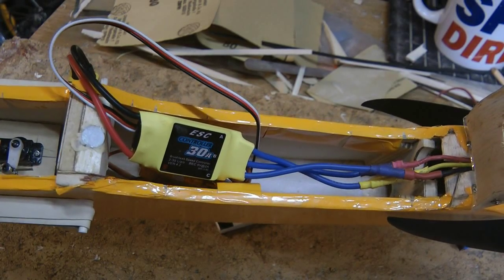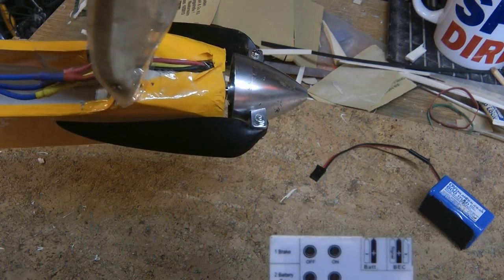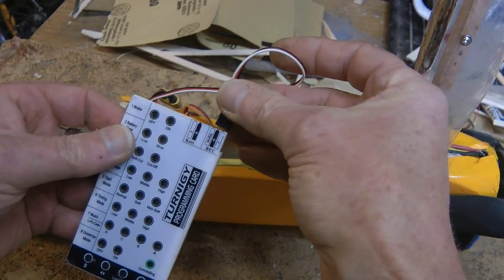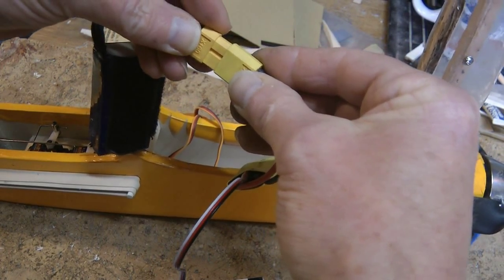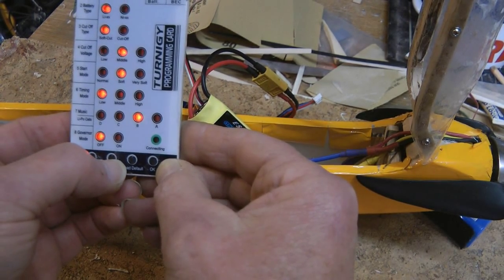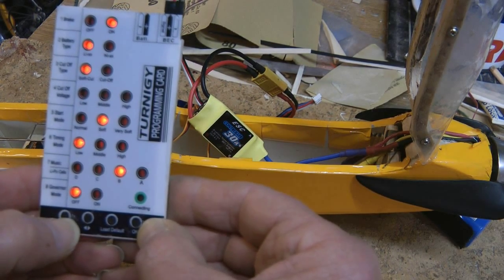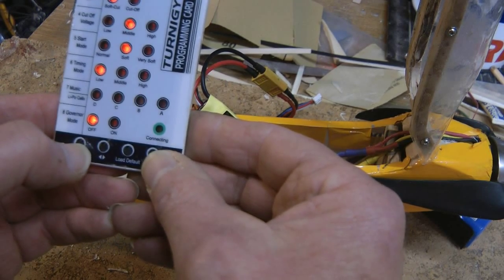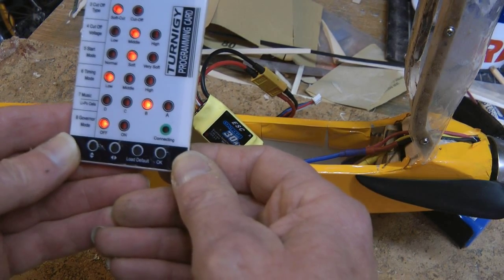Programming the 30amp esc from banggood with Turnigy card